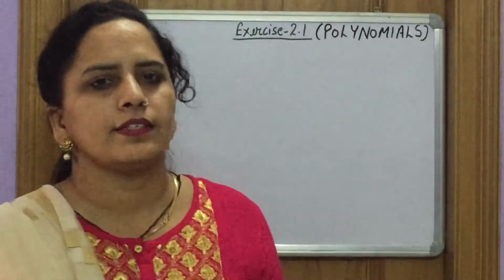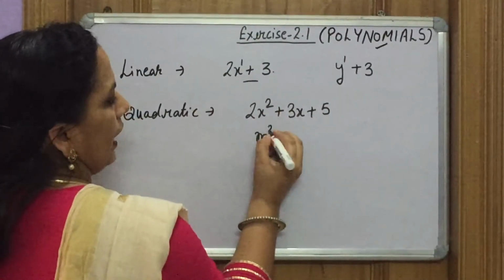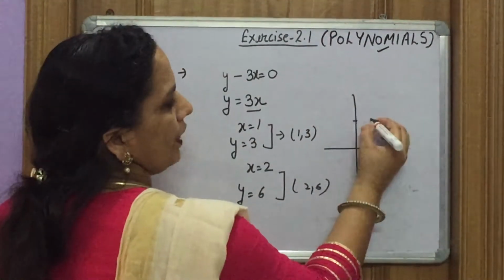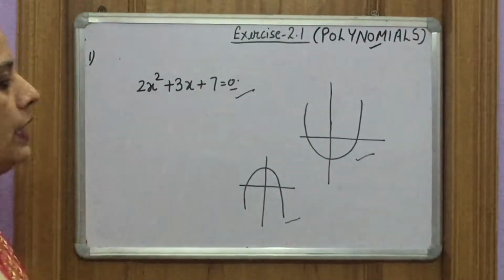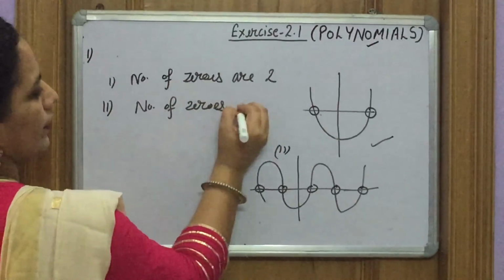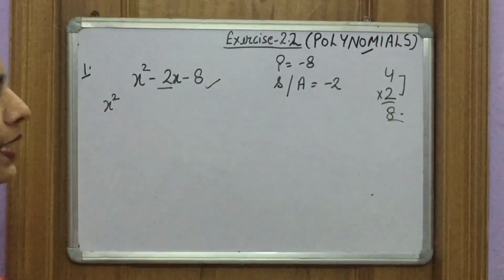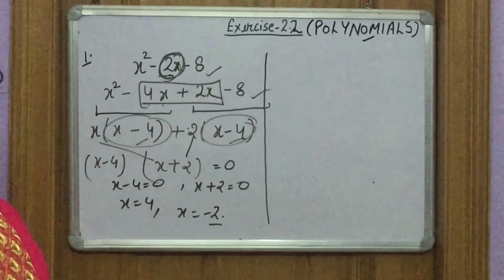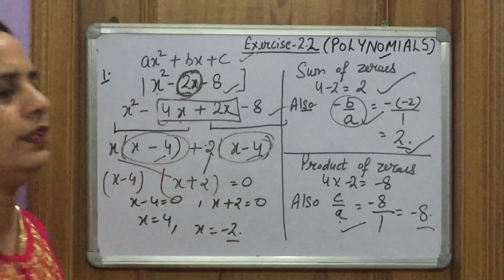Class 10(Chapter 2)